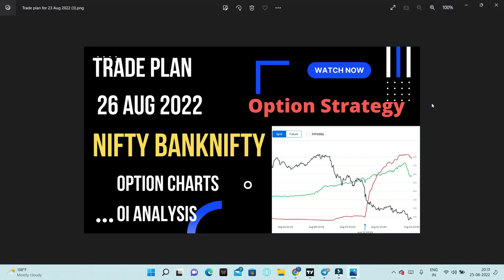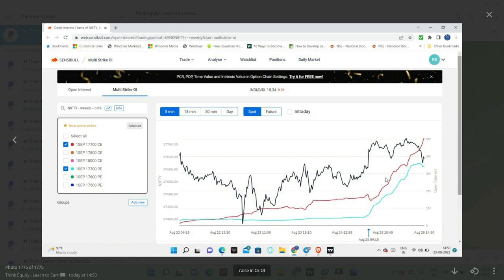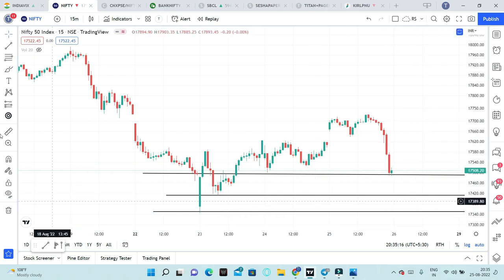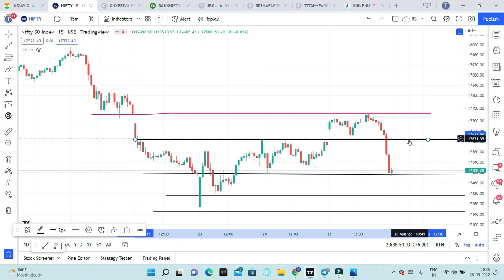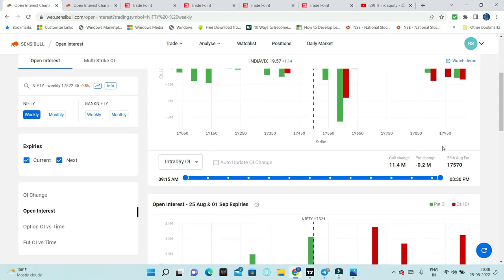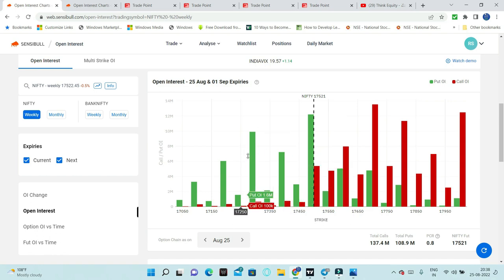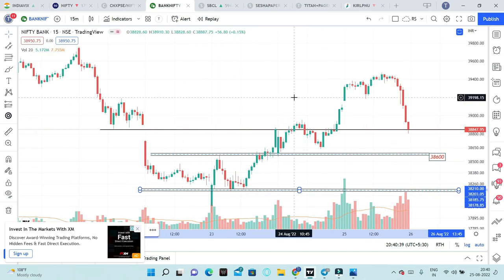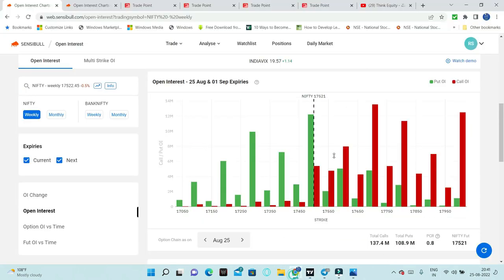Nifty Analysis | Bank Nifty Option Strategies | Option Charts | Strong Stocks| Trade for 26 August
Nifty
BankNifty
Open Interest
Option Charts

1. The Dhandho Investor
2. Common Stocks and Uncommon Profits
3. One Up on Wall Street
4. Learn to Earn
5. The Unusual Billionaires
6. Reminiscence of a stock operator

Technical Analysis Books:
1. how to make money trading with charts
2. Technical Analysis and Stock market profits

Some Self-help books I recommend to read:
1. Power of your Sub- Conscious Mind
2. Think and Grow Rich
3. The Steve Jobs Way
4. Ted Talks
5. Crush It
My Video gear:
1. Samsung Galaxy S8
2. Dell Laptop
3. Microphone
4. Gorilla Pod